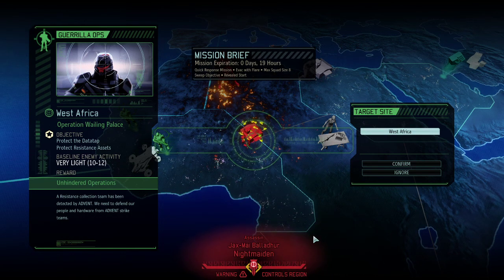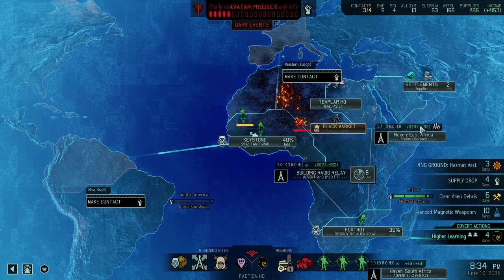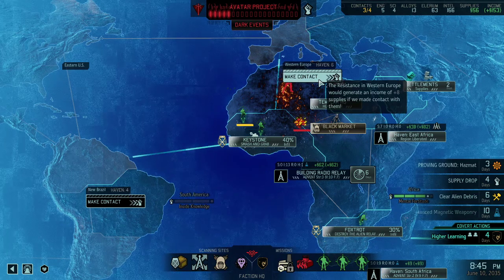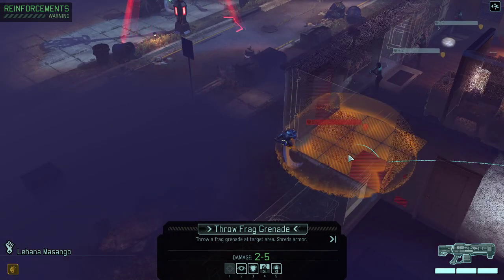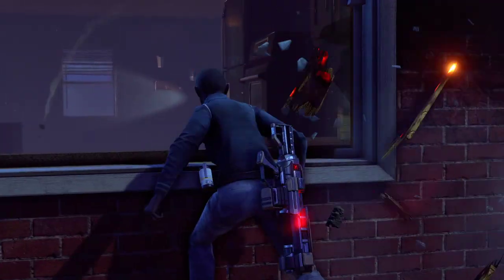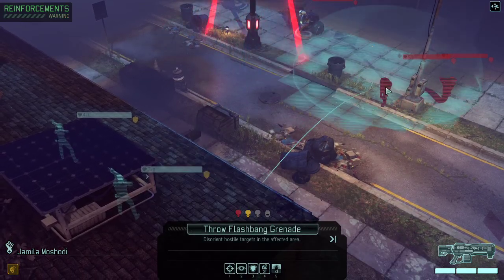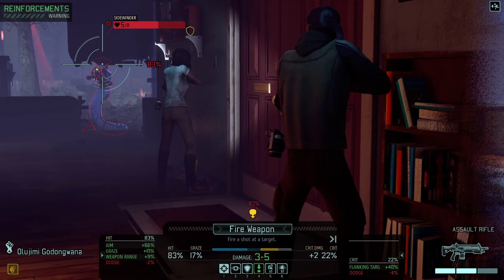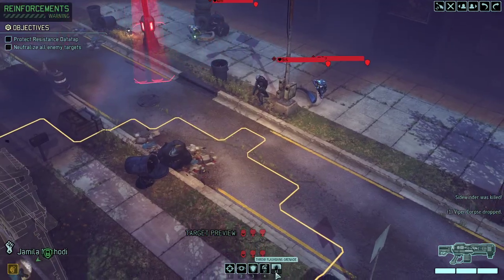(44) XCOM2 Long War of the Chosen Legendary Ironman syken4games